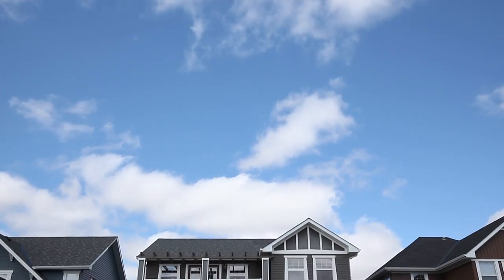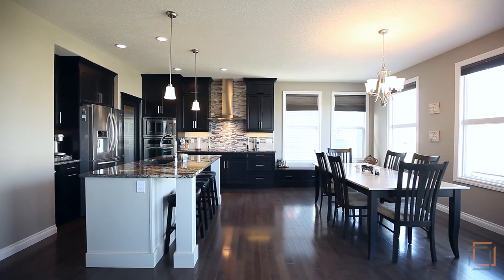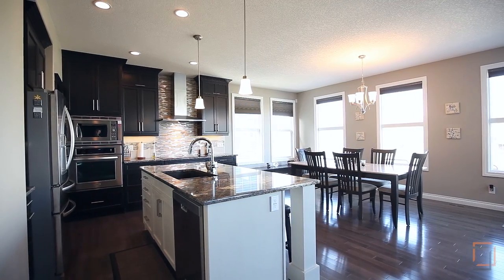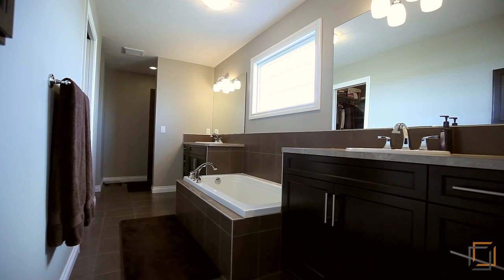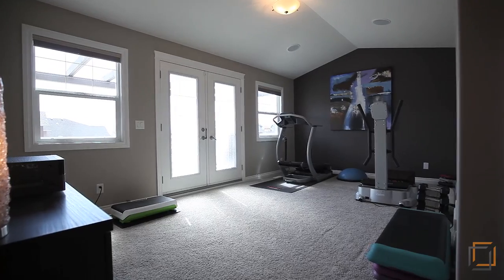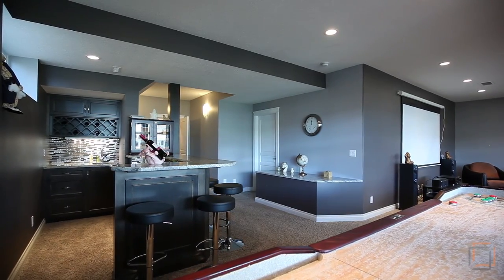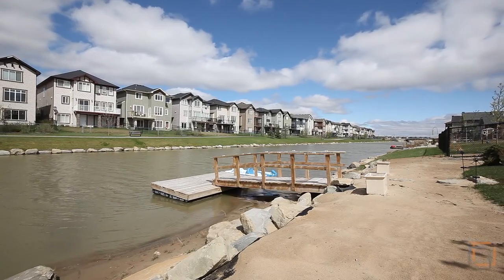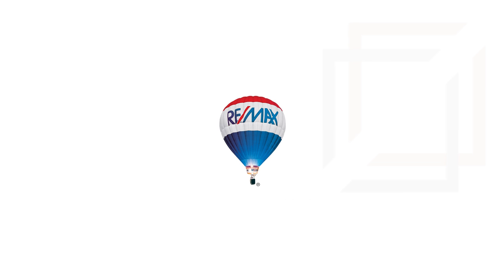Calgary Real Estate Property Tour - 2393 Bayside Circle Airdrie Alberta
2393 Bayside Circle Airdrie Alberta
This property is listed by Mark Stephens with Remax